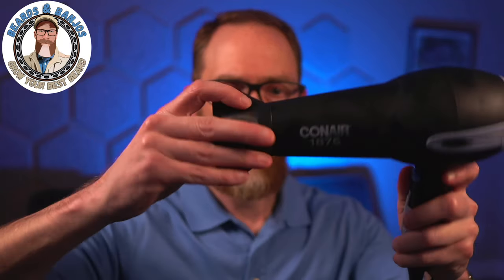Blow Dryer vs Heated Brush - Which is the Best for Your Beard?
A blowdryer and heated brush both have their pros and cons. Check out my video where I highlight the best and worst aspects of each. Stay around until the end for a sneak peek at an interesting option I'll be reviewing next month. Let me know which option you prefer for your styling routine.

CHANNEL MEMBERSHIPS ARE NOW AVAILABLE - $1.99 or $4.99 levels - Your support is greatly appreciated!

My videos and livestreams are brought to you using E-CAMM Live, the leading all-in-one livestreaming production platform built for Mac. Please ask me if you have questions about E-CAMM.

Brink Beard Shaping Tool
Slick Gaiter 2-pack
Brio Axis Trimmers
Small Mustache Scissors

Studio Equipment
Backdrop Lighting - IVISII G2 Pocket RGB Camera Light
Camera - Sony a6400
Microphone - ElectroVoice RE320
Sigma 16mm 1.4
Key Lights - GVM LED Bi-Color Light Panels